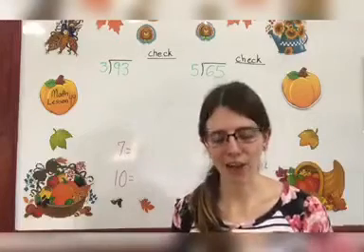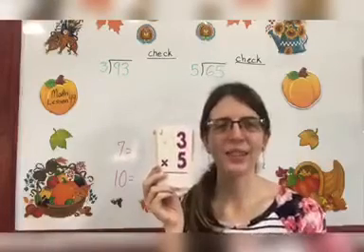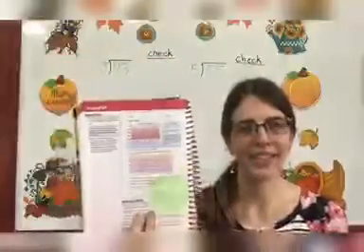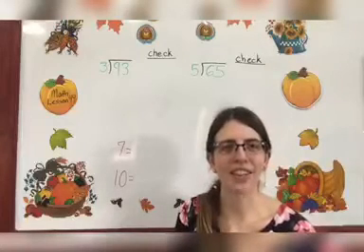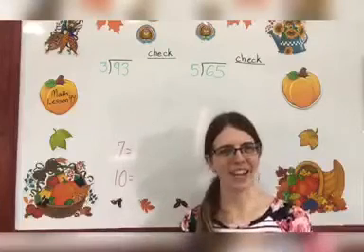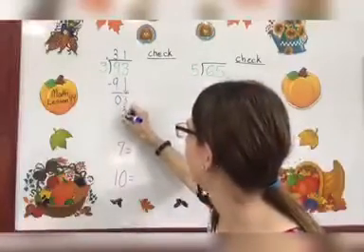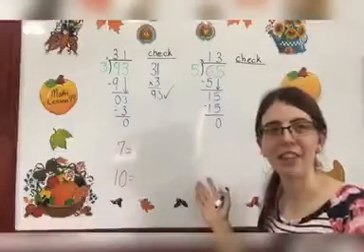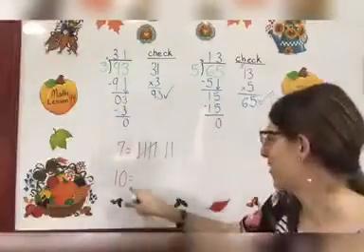Math Lesson 49